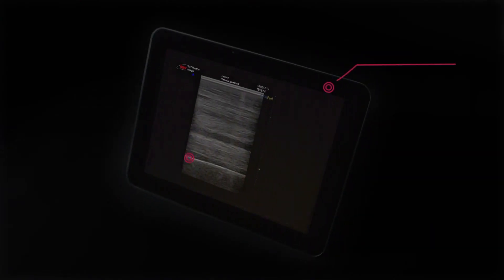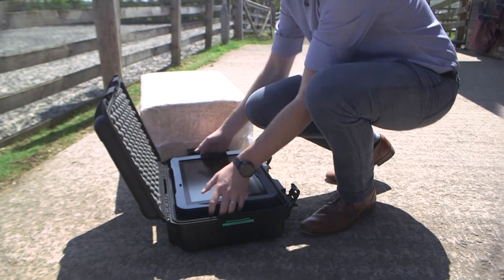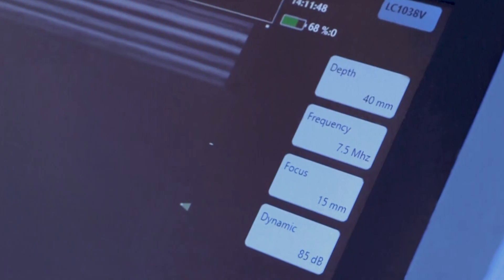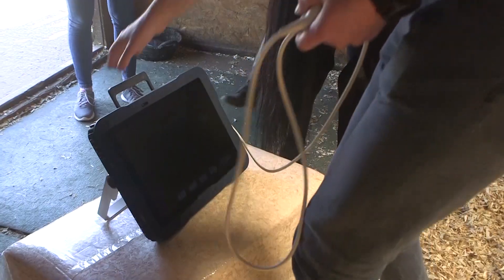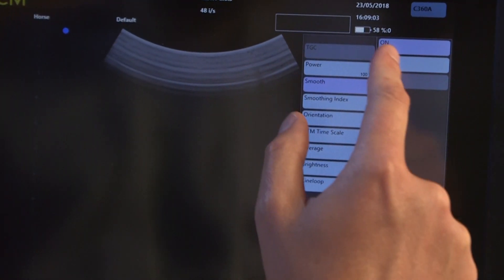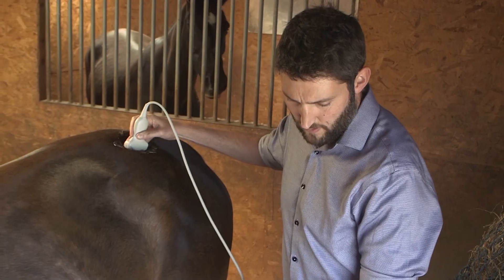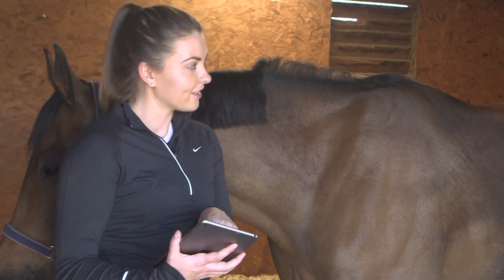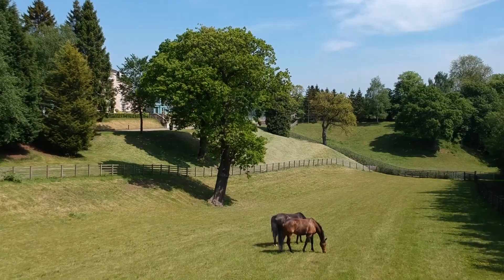ExaPad Veterinary Ultrasound Scanner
The ExaPad is a fully robust ultrasound system that has been designed, developed and manufactured specifically for the veterinarian for Equine and mixed practice.

Move around the stable or practice and between clinical applications with ease as a result of its portability, great battery life, long cable length and with the ExaPad's ability to attach two probes at one time.

Suitable for musculoskeletal, abdominal, reproductive and cardiac imaging, the streamlined interface allows for easy annotation of images and the ability to perform detailed measurements.